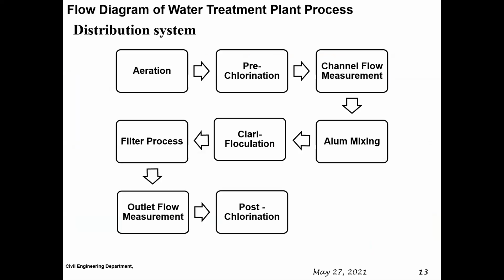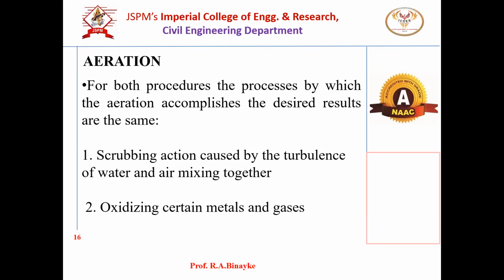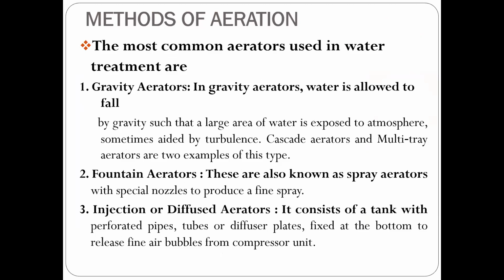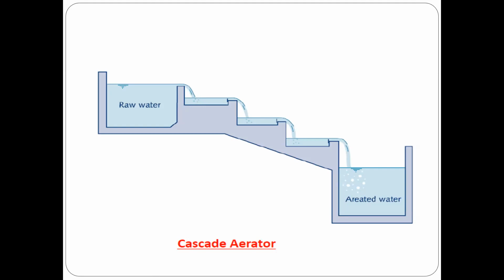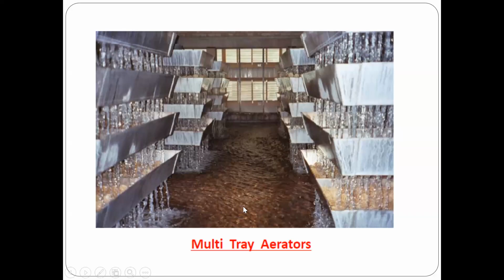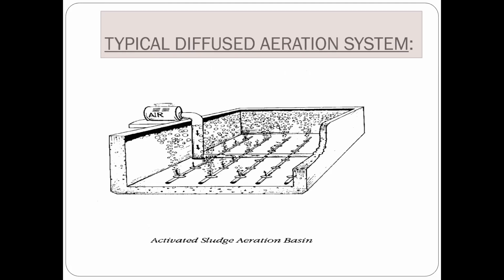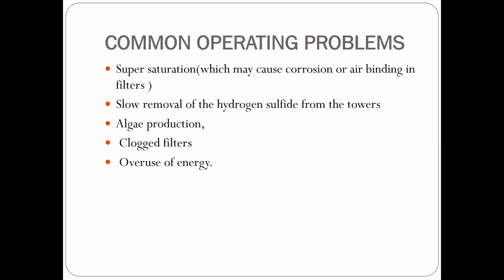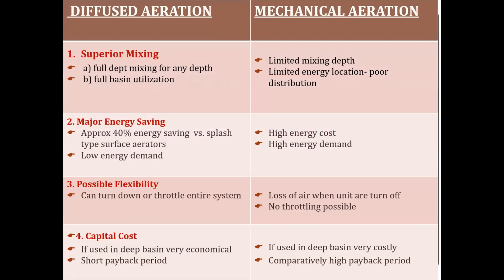Water Treatment Aeration Process & Its Types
Aeration: Principle and Concept, Necessity, Methods